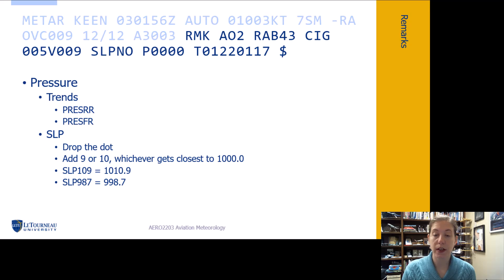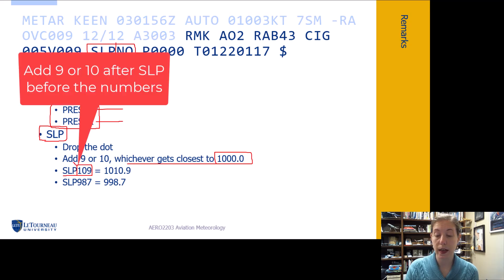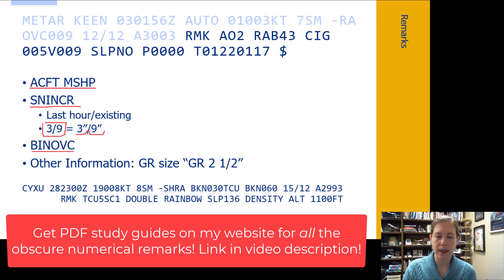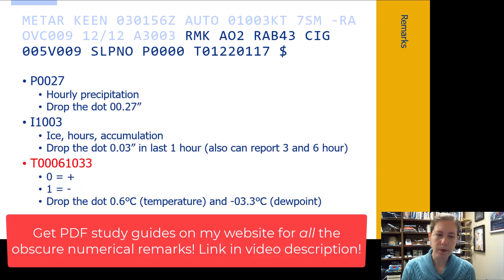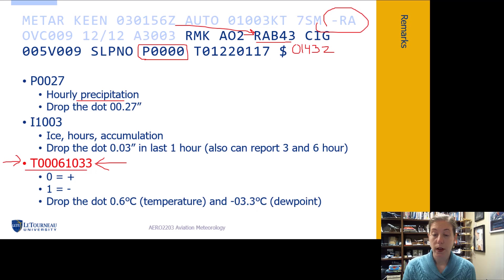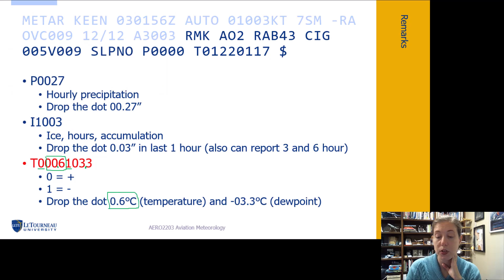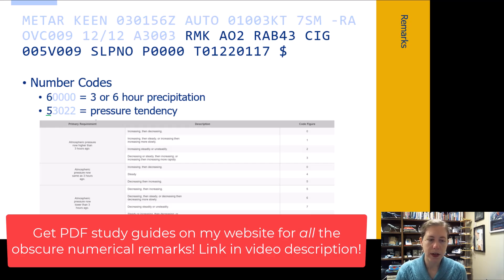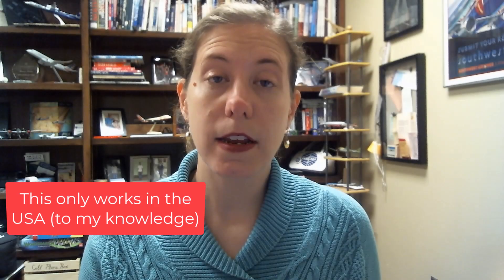METAR Basics Part 6: More Remarks & Codes - Pilots, Aircraft Dispatchers Aviation Weather Flight